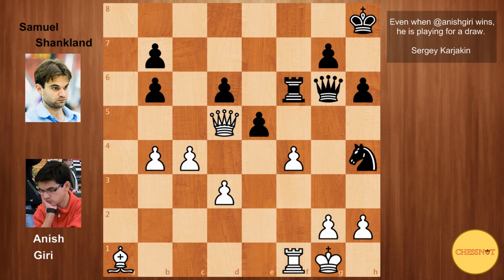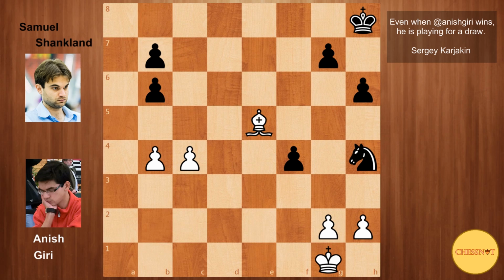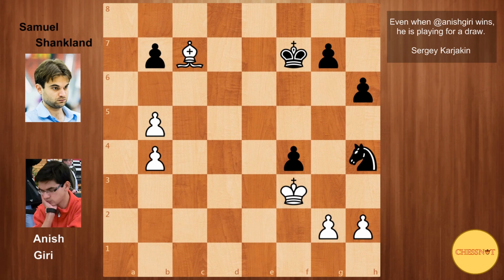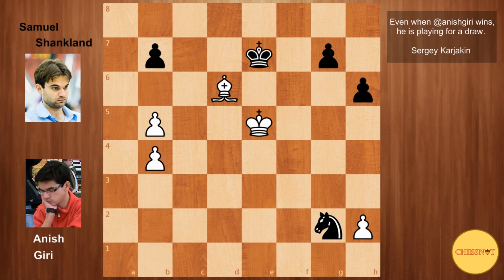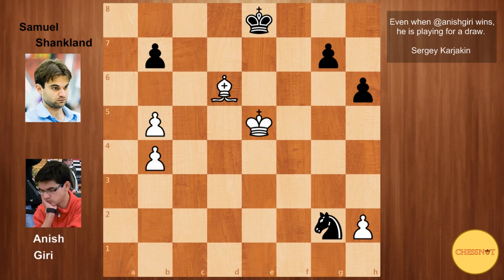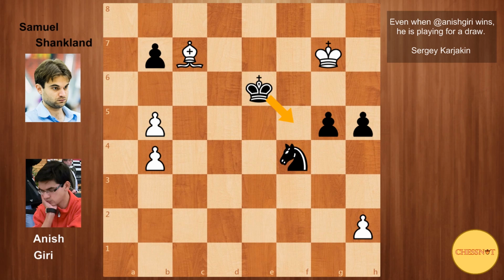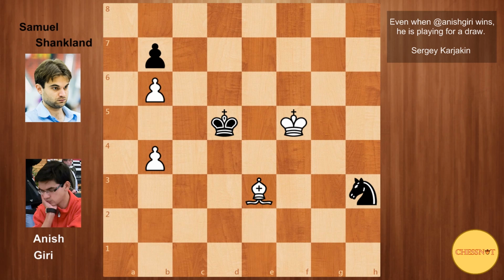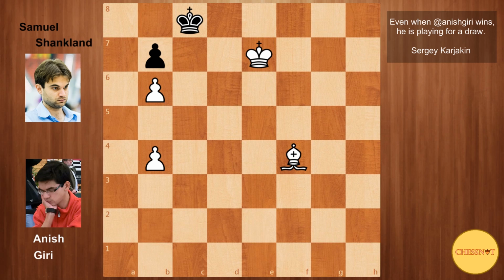Giri vs Shankland | Tata Steel Masters 2019 | Round 11 (Short Recap)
Something bizarre happened in the game between Anish Giri and Samuel Shankland. Anish Giri had the white pieces in the game and both players reach an equal bishop and knight endgame. Shankland was playing pretty decently, but for some reason he misjudged the position at the end; which led to an unexpected result.